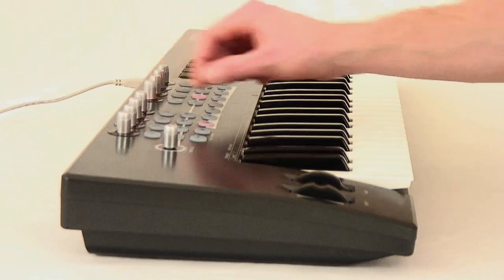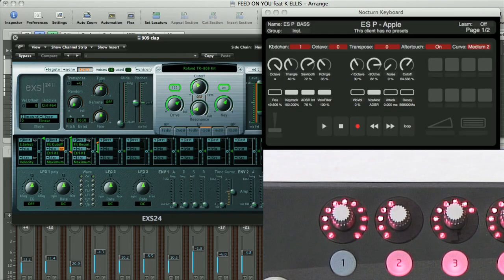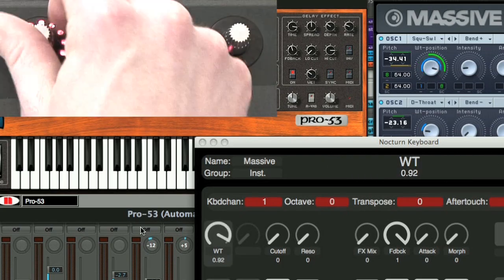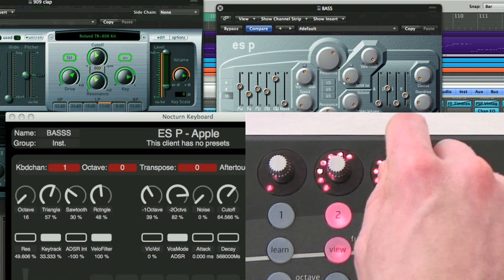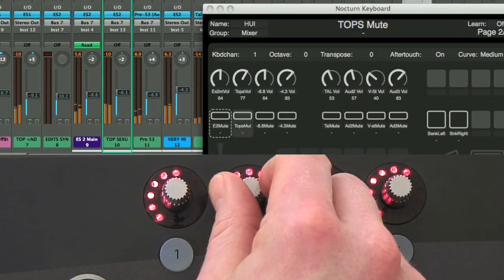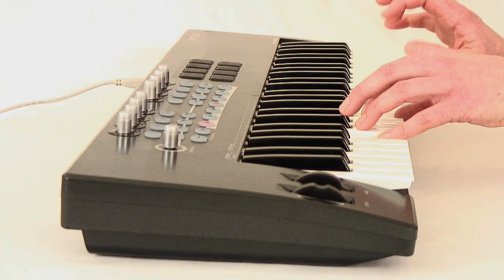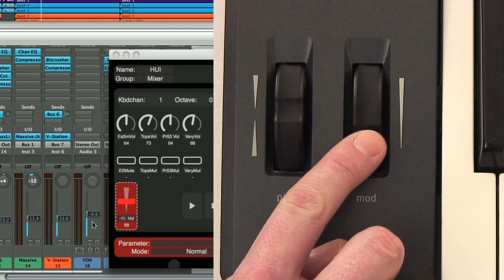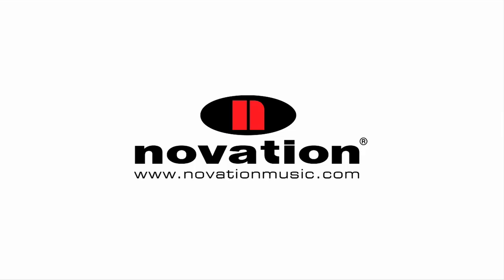Novation Nocturn and Logic 9: Instant access to your tracks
Logic 9 features full integration with Automap, Novation's music software control application. This means that with Novation Nocturn keyboards, users can have hands-on control over Logic's native software instruments and the channel mixer.